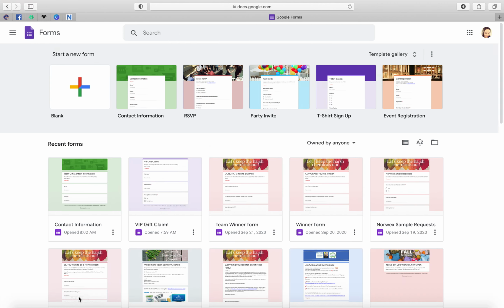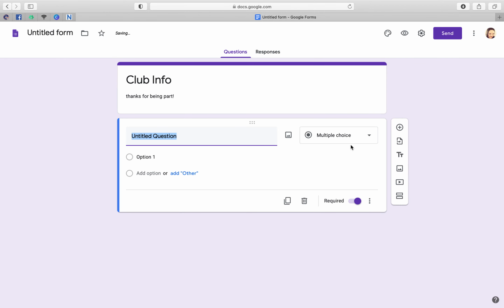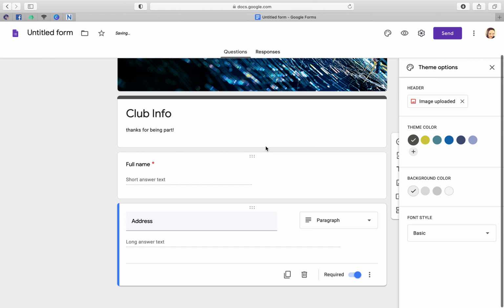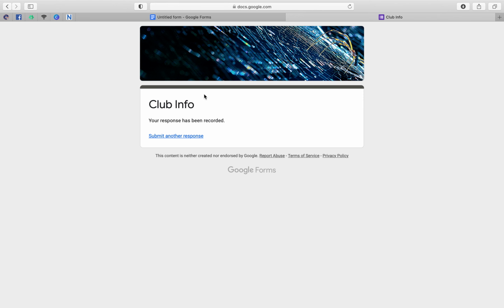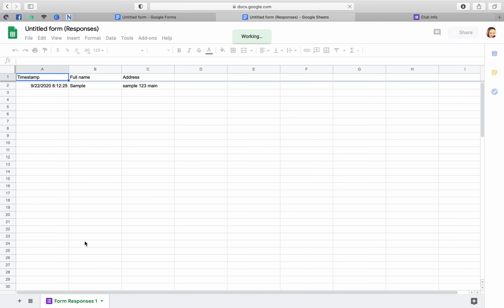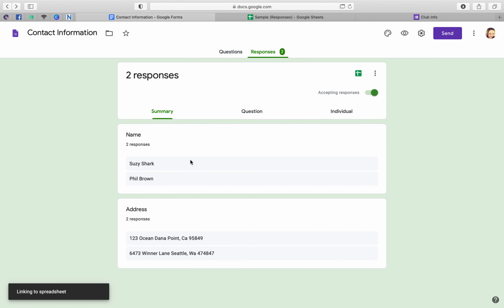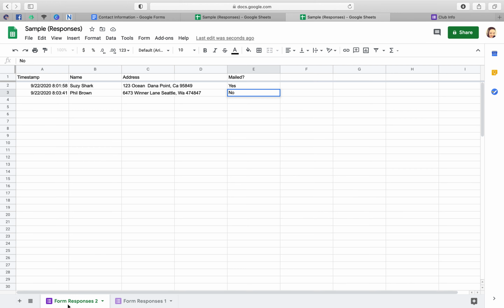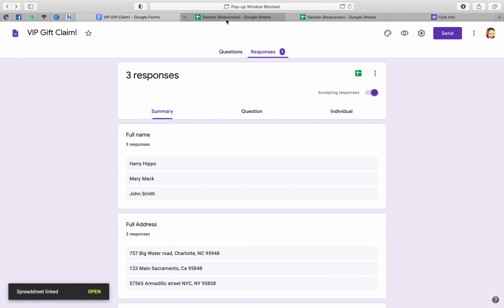How to use Google forms/ Google sheets for Direct Sales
How to Get all your google form responses into one place! Make your life EASIER!  Simplify your business using google forms and google sheets.  Perfect for Direct Sales!